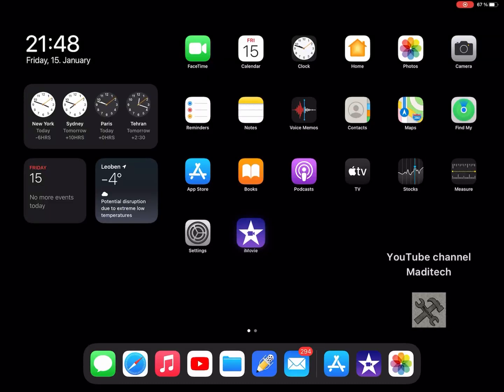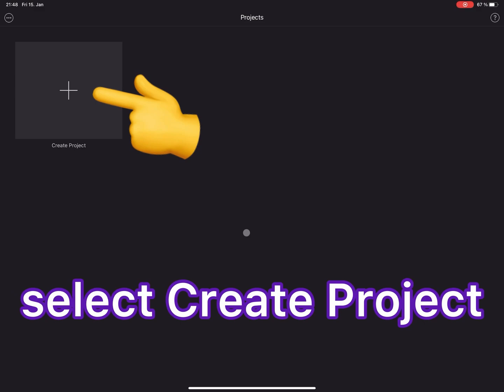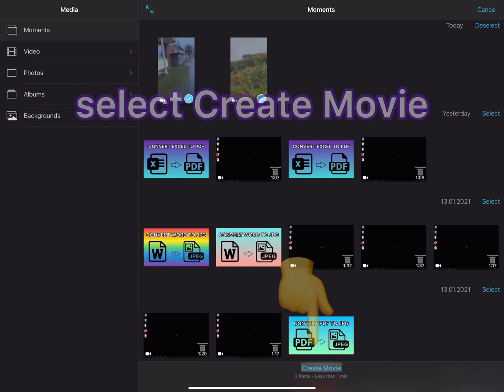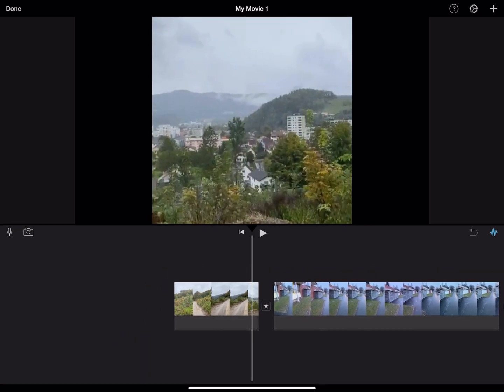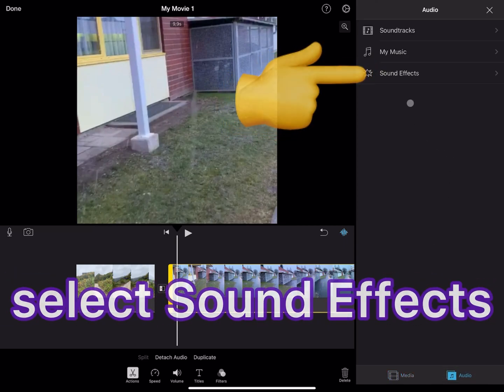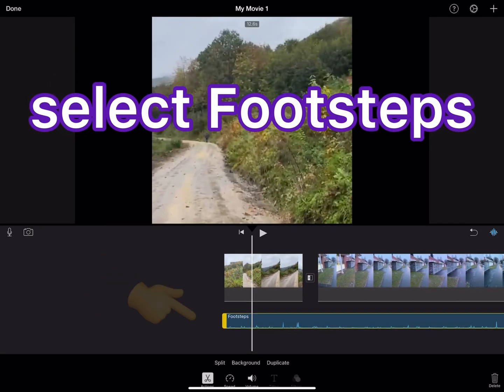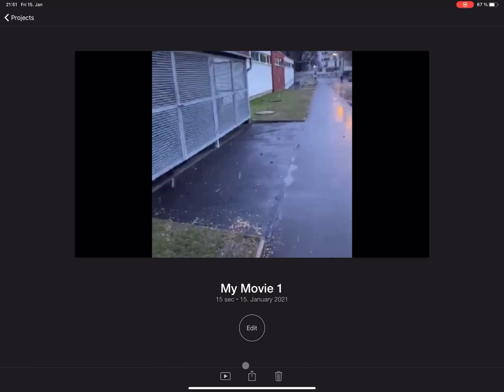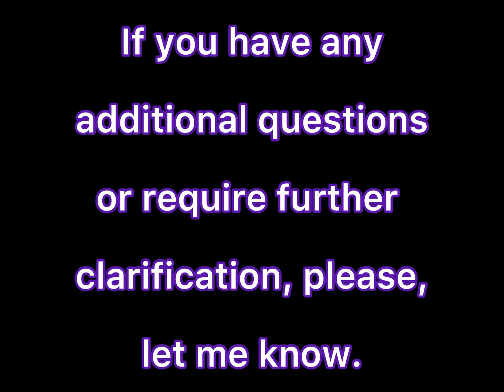Merge Videos On iPhone - Combine Videos On iPhone - Merge Videos On iPad - Merge Videos On iPod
If you are looking for how to merge / combine videos on iPhone, iPad, or iPod touch for free, this video is for you.
You can combine videos on your iOS device into a single video file using Apple's free iMovie application. With this app you can merge or combine videos from iPhone, iPad, or iPod touch or add video to video. This combine video app can merge your video files in only one second and without watermark.
In this video we show you how to merge / combine videos on iOS device for free.
Information about this app:

Name: iMovie

Age Rating : 4+

Category: Photo & Video

Languages: English, Arabic, Catalan, Croatian, Czech, Danish, Dutch, Finnish, French, German, Greek, Hebrew, Hindi, Hungarian, Indonesian, Italian, Japanese, Korean, Malay, Norwegian Bokmål, Polish, Portuguese, Romanian, Russian, Simplified Chinese, Slovak, Spanish, Swedish, Thai, Traditional Chinese, Turkish, Ukrainian, Vietnamese

Price: Free
Also if you're looking for the best free screen recorder application for iPhone, you can see this video